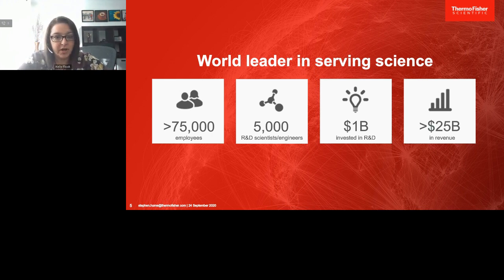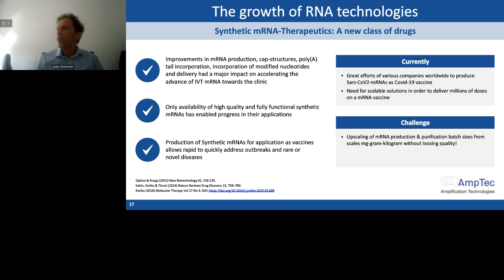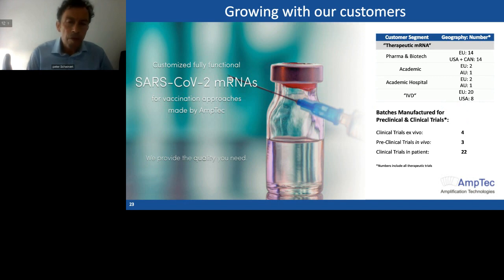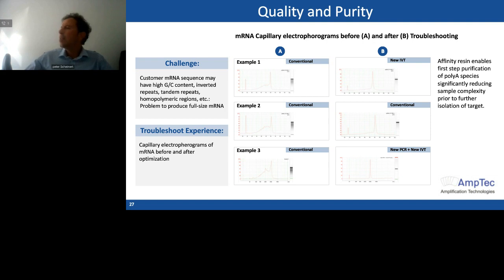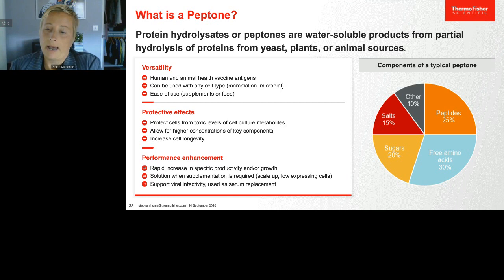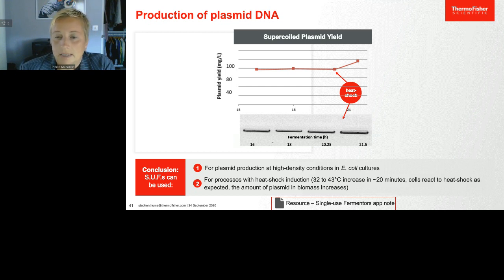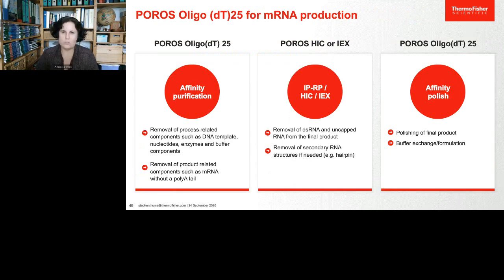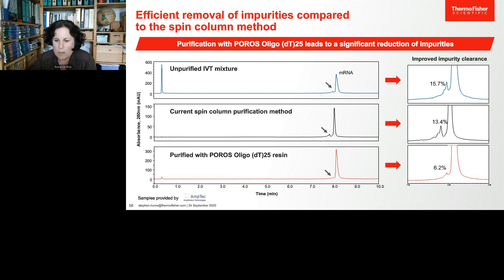Addressing New Challenges for Large Volume mRNA Manufacturing Webinar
Watch this education webinar and learn more about the Thermo Scientific™ POROS™ Oligo (dT)25 Affinity Resin which has been specifically designed for the purification and isolation of mRNA from in Vitro transcription manufacturing processes.